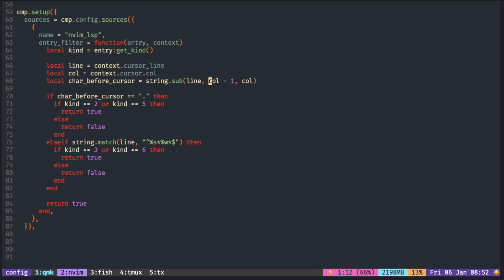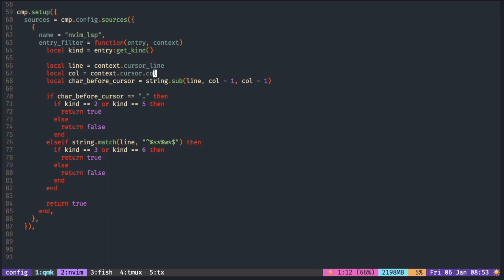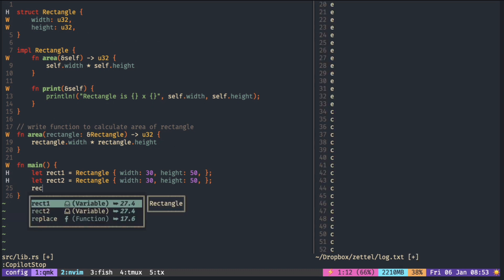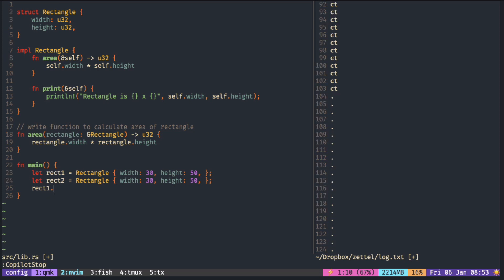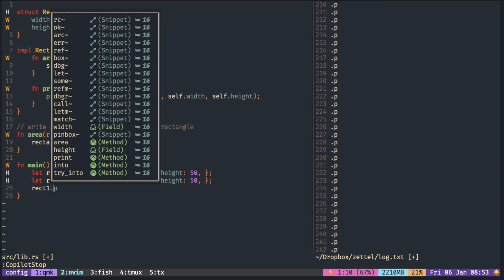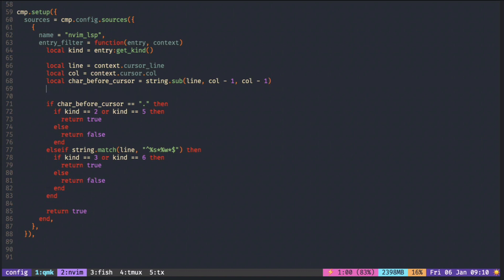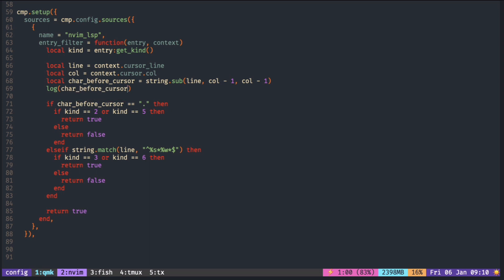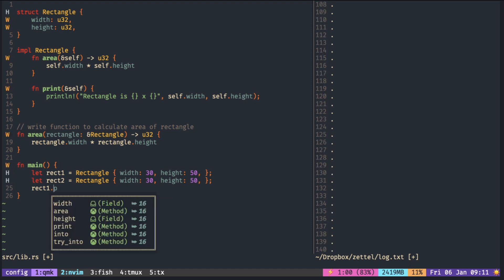🚀 Smarter Neovim LSP 🧨 [ BUG FIX of the previous video ]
Bug fix from the previous video!